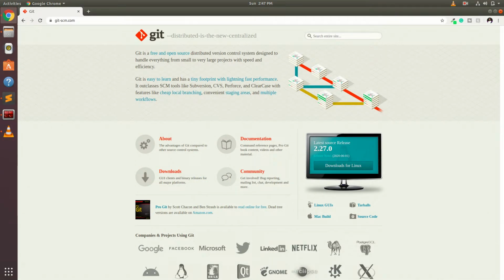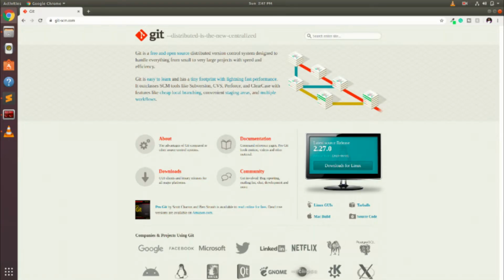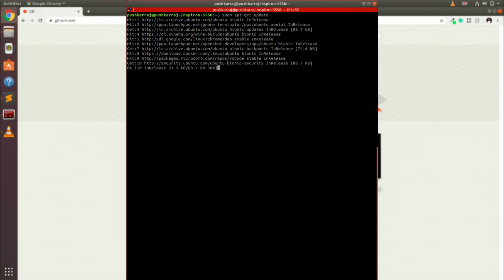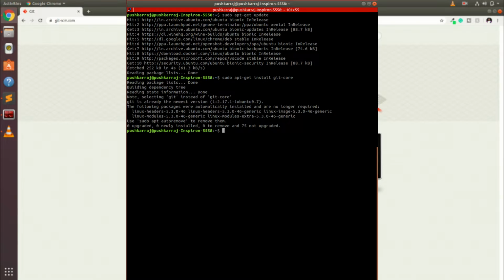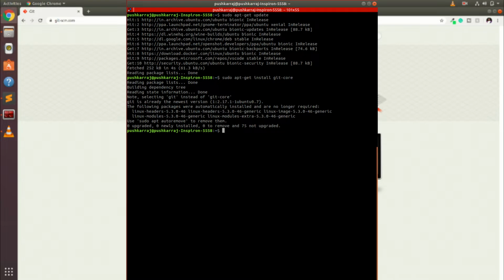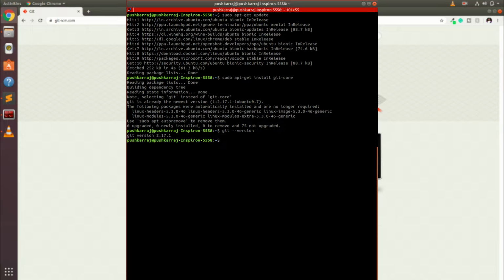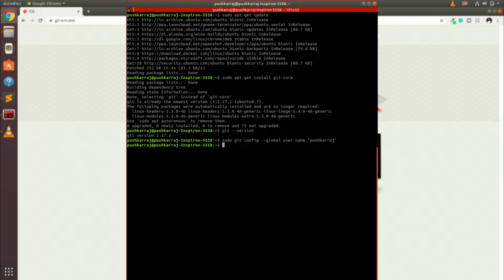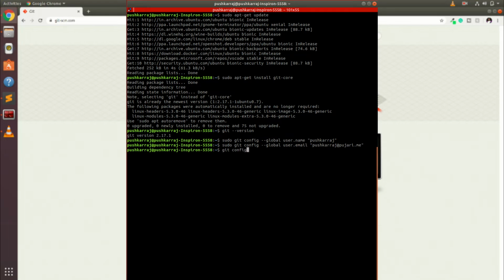🆕 How to install Git on Ubuntu 18?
🆕 How to install Git on Ubuntu 18? , in this video, we will learn how to install Git on your Linux machine, for commands you can check the following

So this channel is about technology, programming, and soft-skills required for the same, I will also be posting some fun facts about programming, the link to my channel is right here